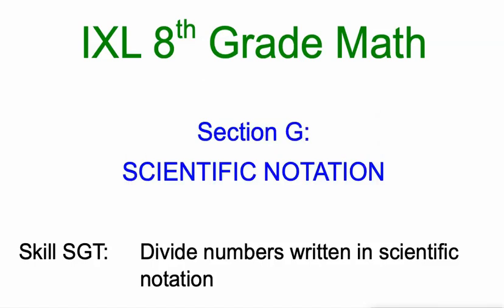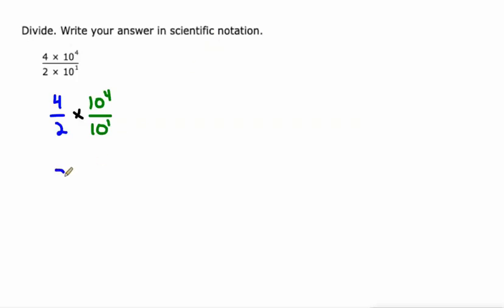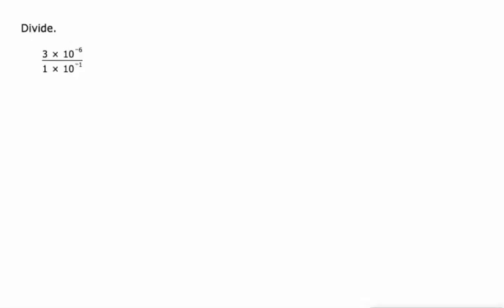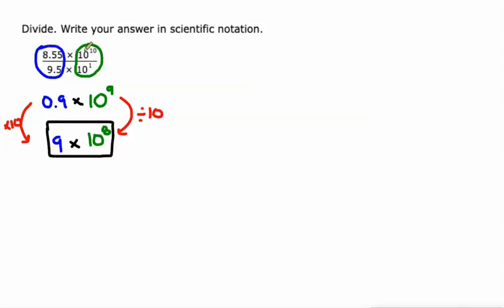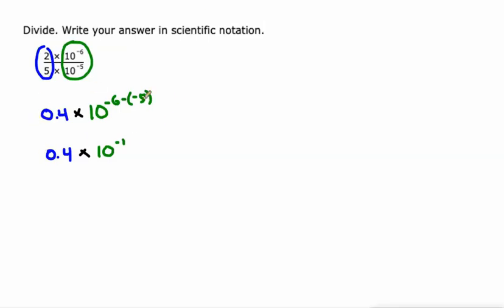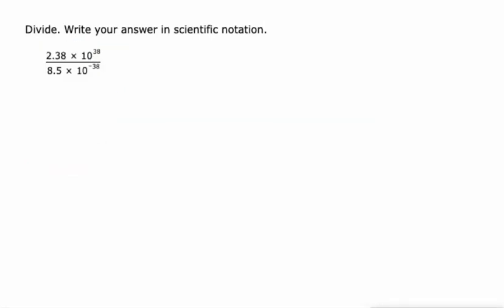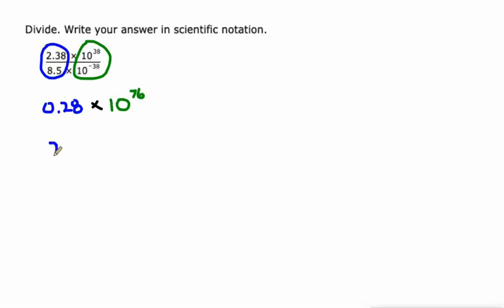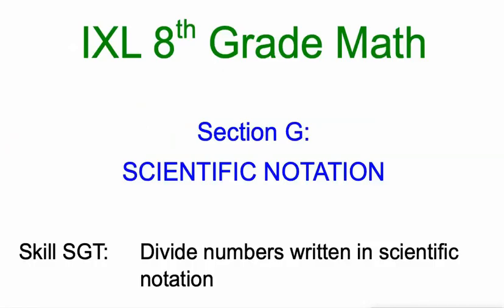IXL G.5 8th Grade Math Divide numbers written in scientific notation (SGT)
Divide numbers written in scientific notation